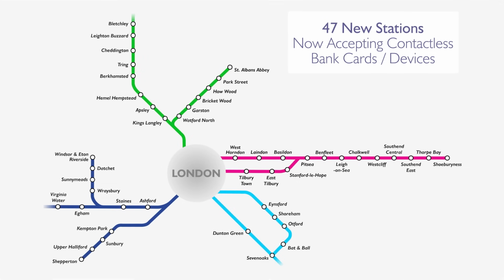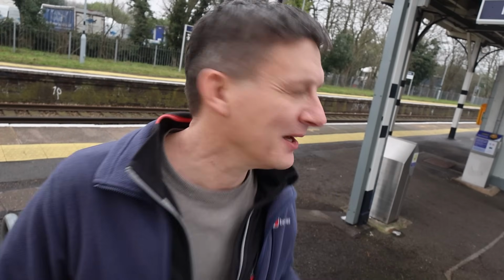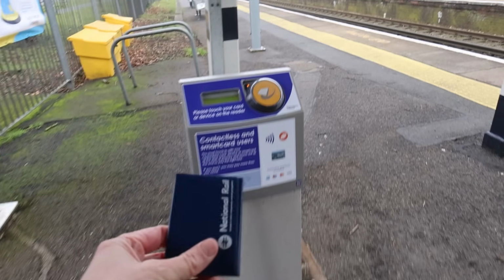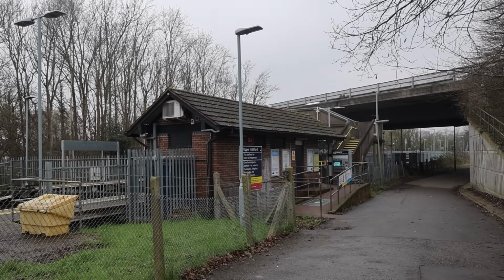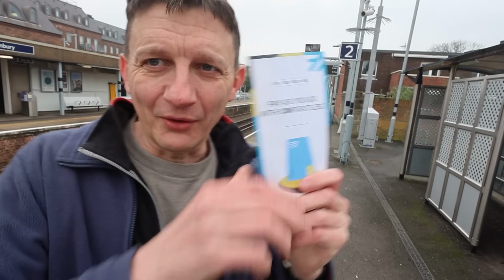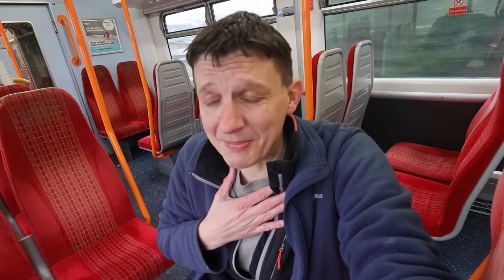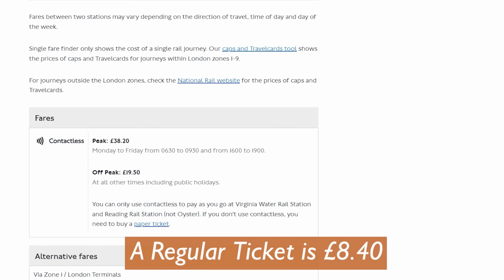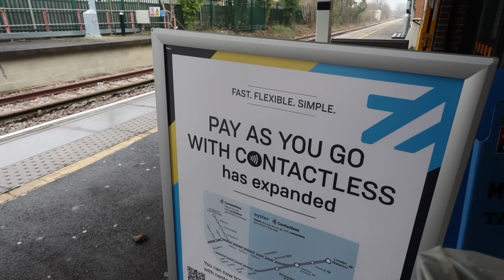Contactless Payments now at 47 New Stations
The Contactless Payment area around London and the South East has expanded to include 47 new stations, and is furthet yet to expand again later in the year!  I went to try it out and talk about how it all works, and why sometimes it's better to buy a regular ticket ...